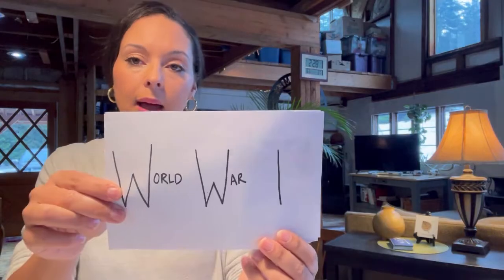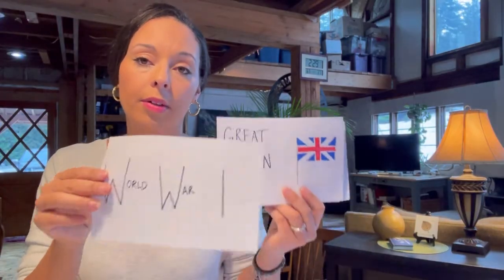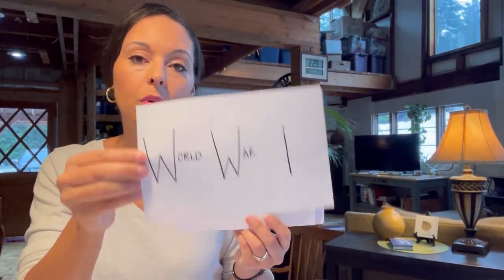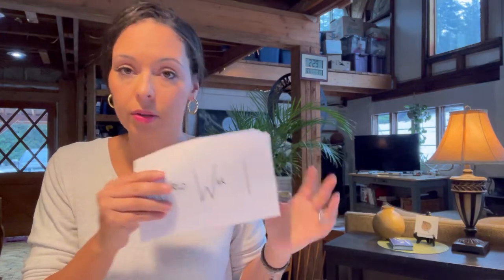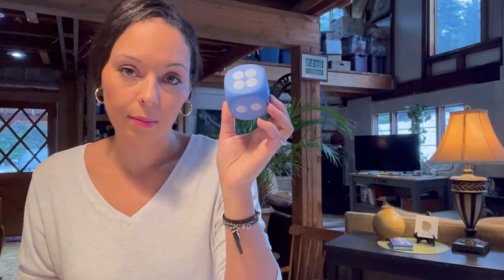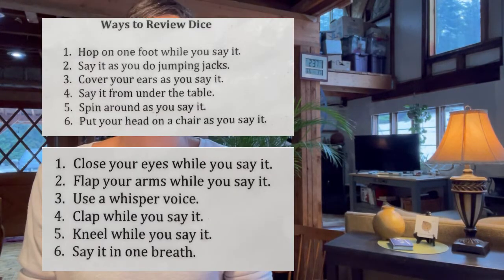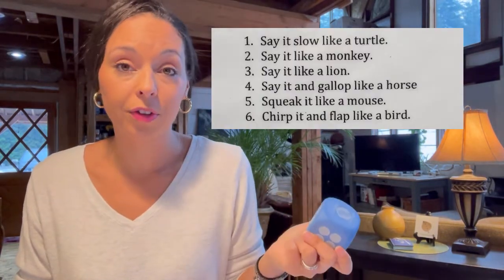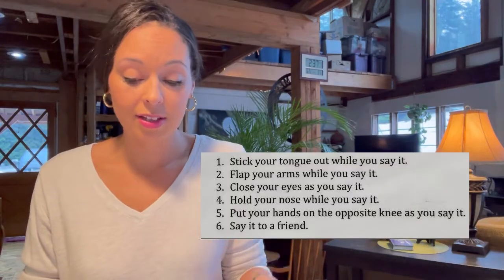CC Cycle 2 Week 15: Foundations Memory Work, Review Game, & Homeschool Ideas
CC CYCLE 2 WEEK 15

• Timeline plan and motions

• Geography - “The Levant” plan and song

• History - World War 1 | activity and/or motions to CC song

• Latin 1st Conjugation noun endings ‘imperfect’ tense plan

• Science -“2 forms of energy” | motions/song/activity

• English - Four purposes of sentences | tune and/or activity

ADDITIONAL IDEAS FOR WEEK 15 of CC at  HOME:
Devotions (“Indescribable”), read alouds (“Who Was…?”, “Magic Tree House”,  Library books, etc.),  shows, Movies and other resources to enhance our homeschooling this week

WEEK 14 BOOKLIST (CC Sandbox):
“Where Poppies Grow”: A World War I Companion by Linda Granfield “Sergeant York and the Great War” by Tom Skeyhill
“Hero Over Here”: A Story of World War I by Kathleen V. Kudlinski
“In Flanders Fields”: A Story of the Poem by Linda Granfield
“War Horse” by Michael Morpurgo
“What is a Solid?” by Jennifer Boothroyd
“What is a Liquid?” by Jennifer Boothroyd
“What is a Gas?” by Jennifer Boothroyd
“The Story of the World” Book 4, Chapter 20